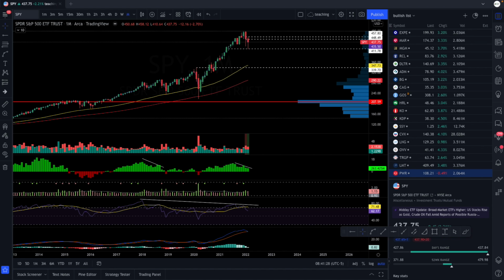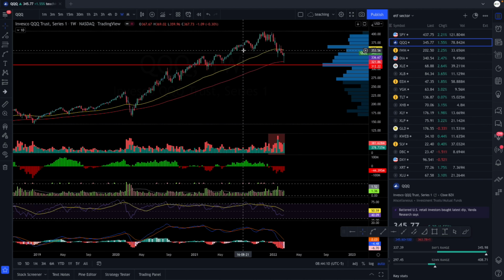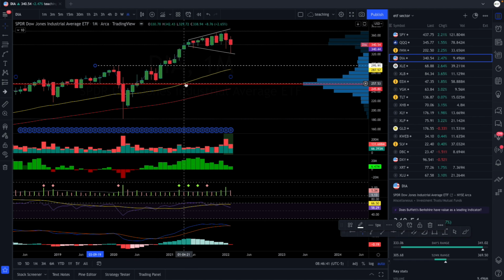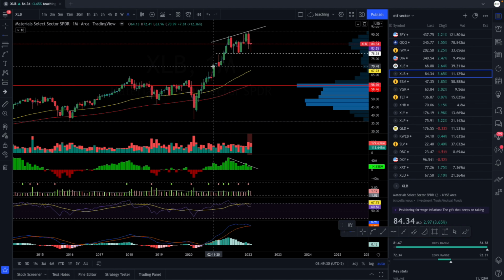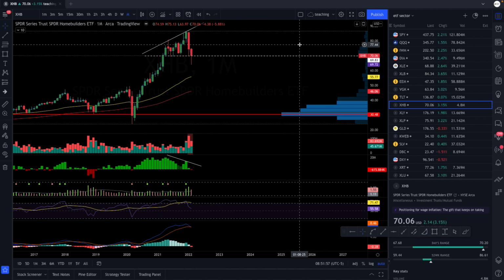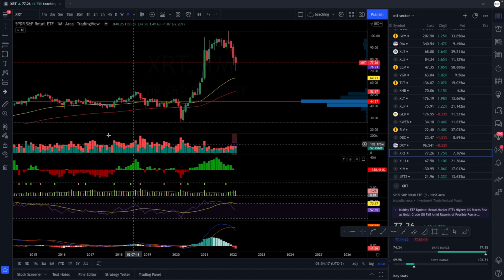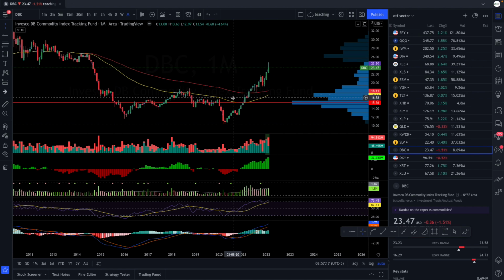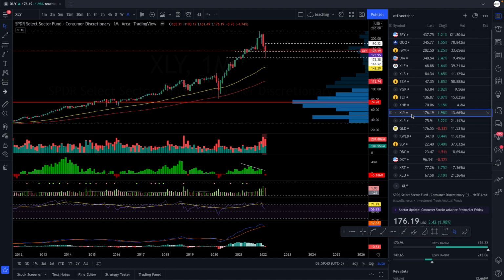Will the stock market Crash? Inflation high, Geo-political tensions, GDP to Debt rising!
Stock market is CRASH!

The market has corrected it self, usually 10% to 15% corrections are very common. There is fear in the market however it is due to geo-political tensions, also CPI numbers etc. The stock market is always forward looking, remember to trade based on a plan not emoitions.

If you are a binary options trader you need to have a plan, if you do not make the correct decision with a plan you chance of success is very limited. However, it is always important to remember taking no position in the stock market is also a position. You have to keep your emoitions in control.